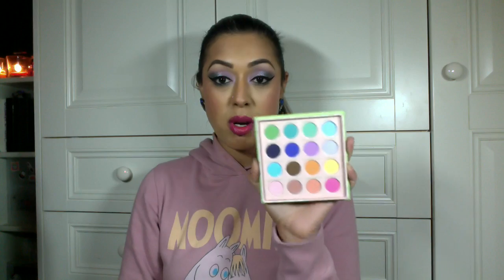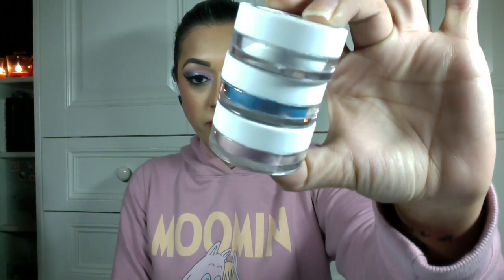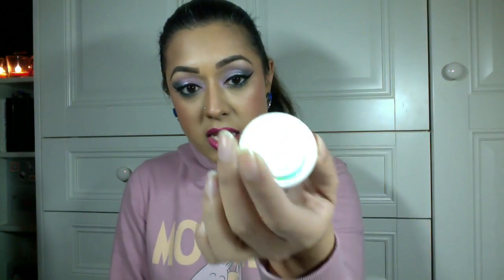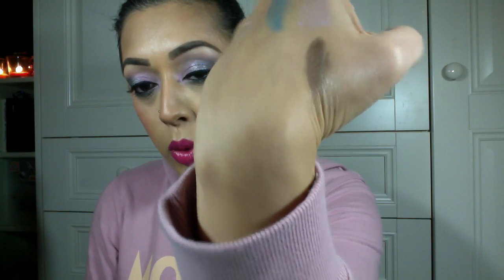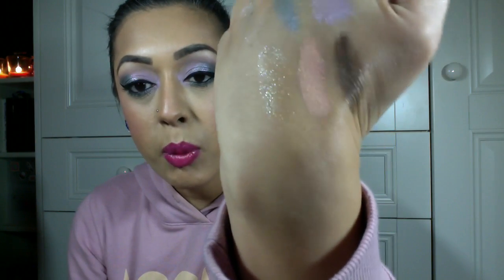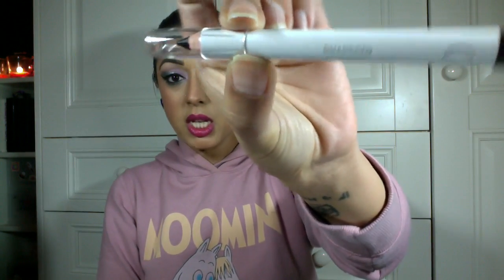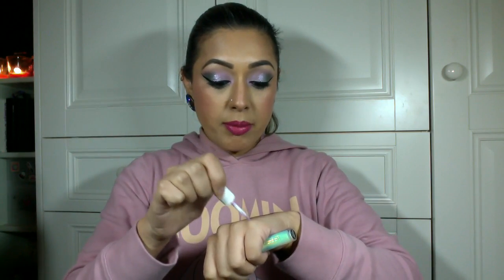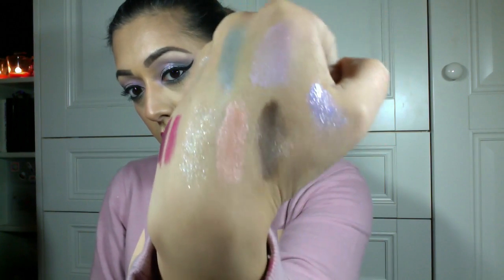NEW Sigma Ethereal Radiance collection haul review swatches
Yo heavenly beauties! Here are my thoughts on the NEW Ethereal Radiance collection from Sigma Beauty along with swatches :)

I bought all my of Sigma goodies from Beauty Chamber

I bought
Ice Castle In The Sky Shimmer & Glitter Set
Abracadabra Shimmer & Glitter set
Euphoria Lip Base
Rhapsody Lip Base
Other Worldly Lip Switch
Double Whammy Lip Switch